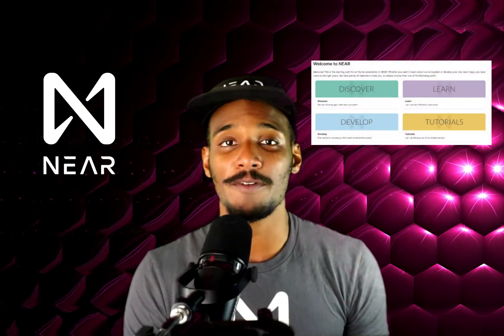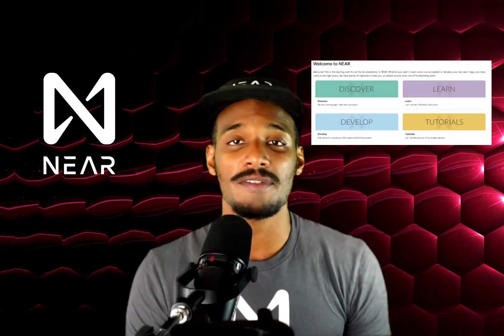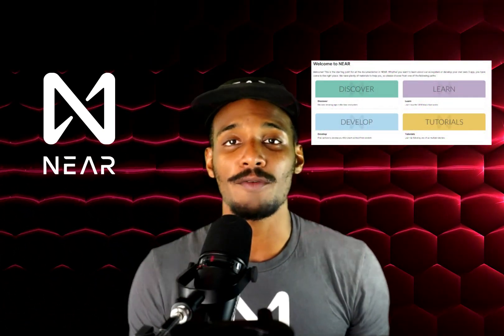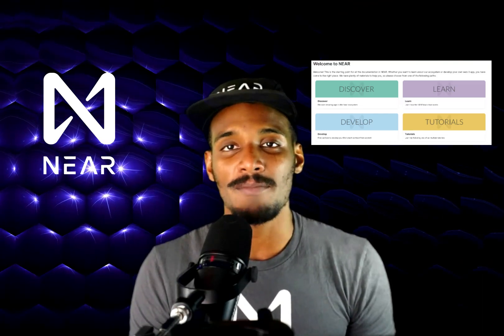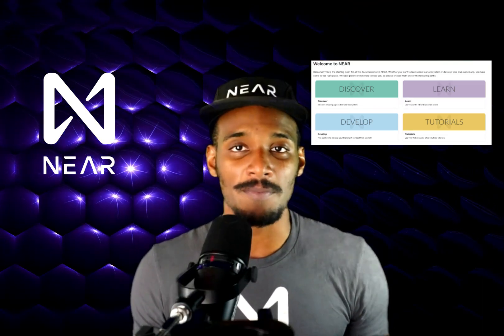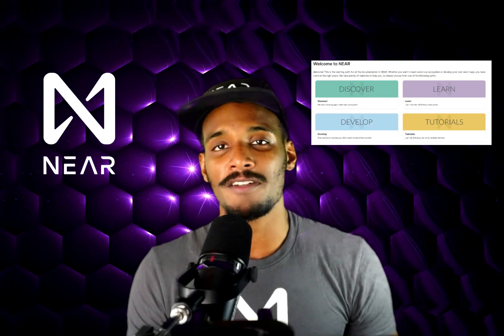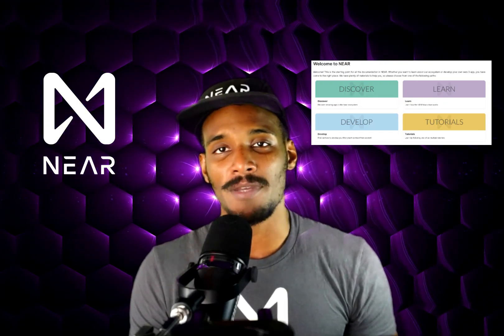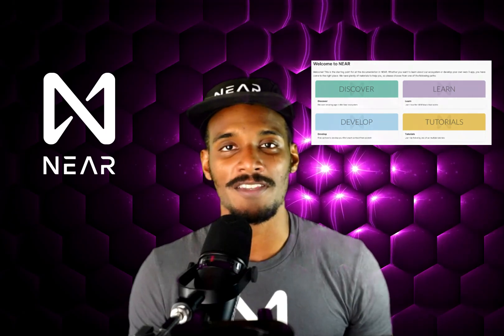NEAR Bytes | 02 | Wallet Selector, NEAR Lake for Python, Workspaces M1 Update.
You can find below all the resources mentioned in this video. Once again, this format is very new! So feedback is welcome.